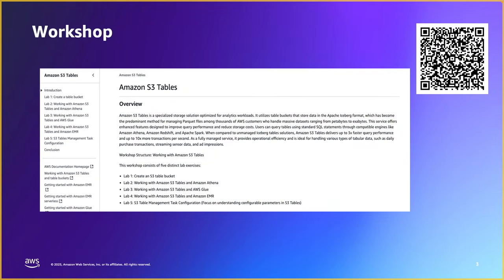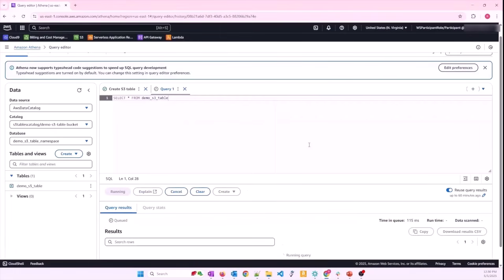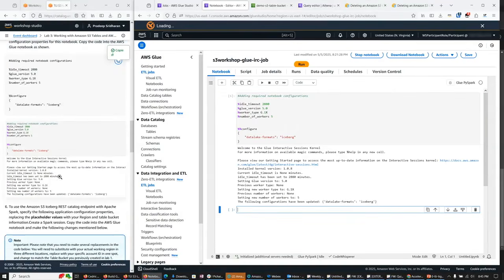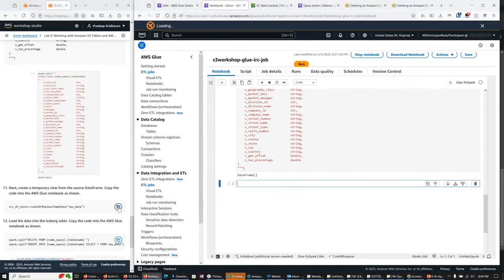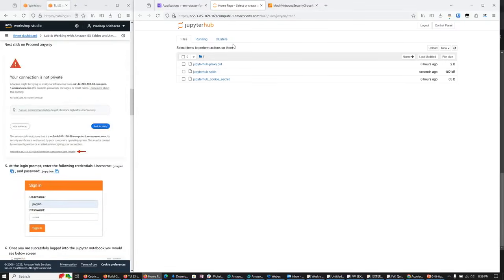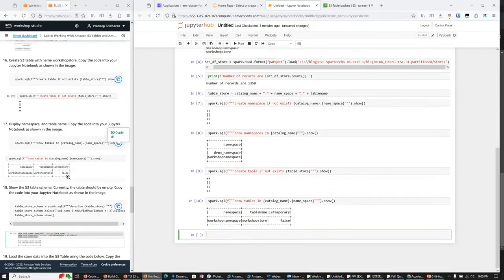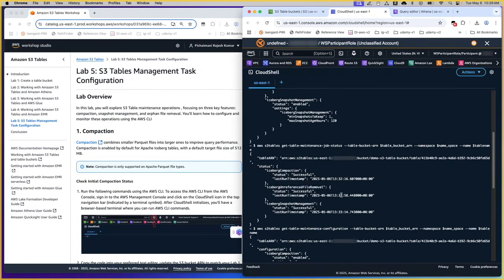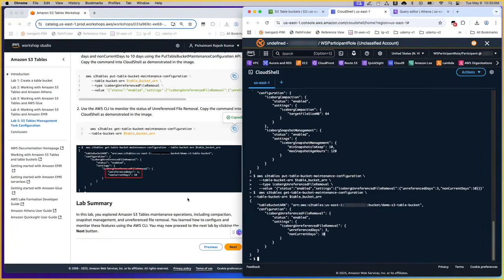Getting started with Amazon S3 Tables | Amazon Web Services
Are you a data engineer, cloud architect or anyone working with data lakes in AWS? In this video, we will dive into key capabilities of Amazon S3 tables walking through the labs outlined in the workshop:

1. Amazon S3 Tables workshop -

2. AWS S3 Tables Documentation

Why AWS?